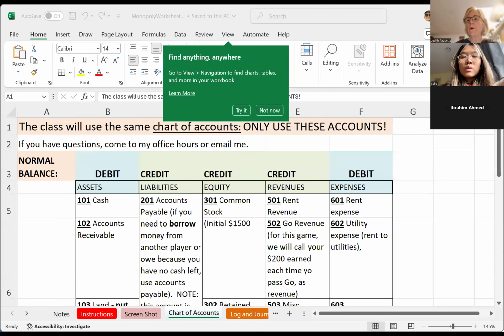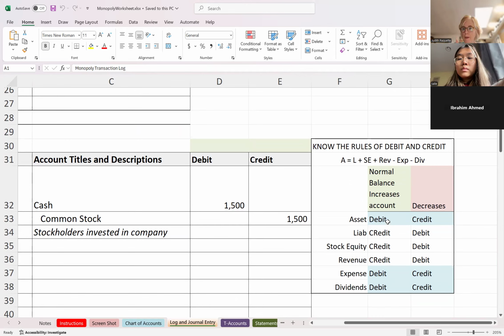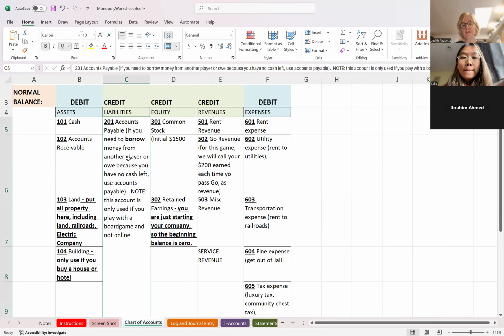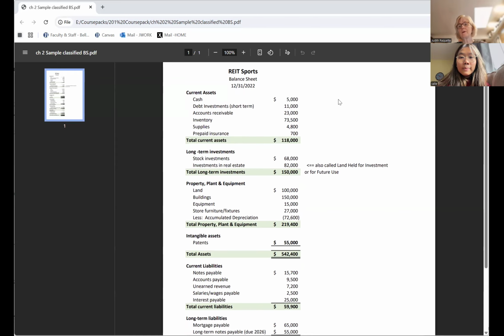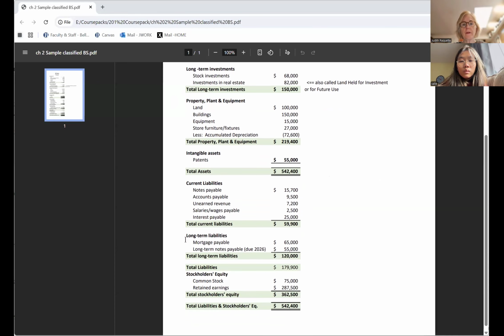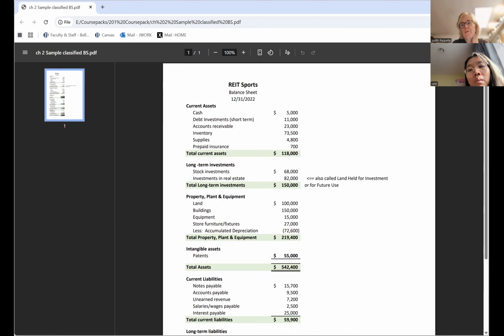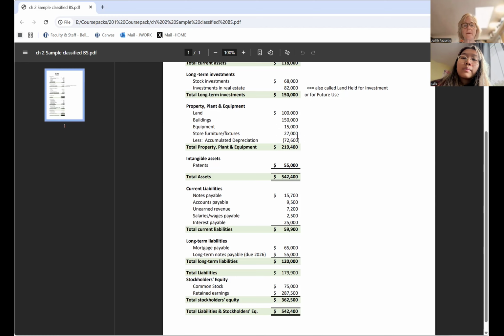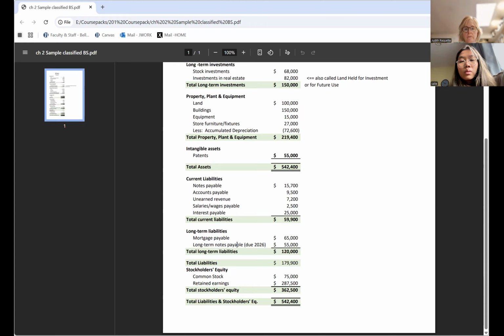2025 10 20 Acct 201 Zoom